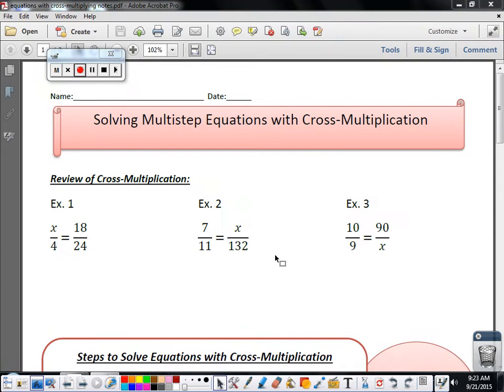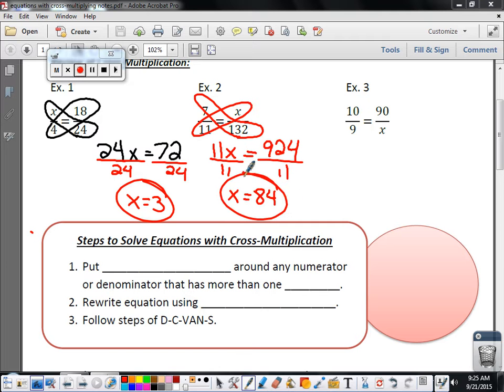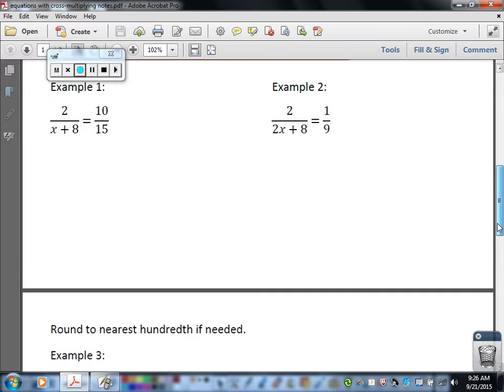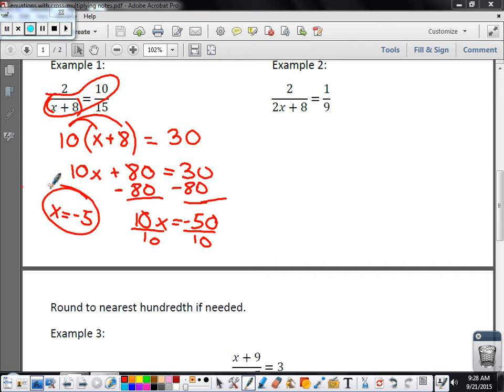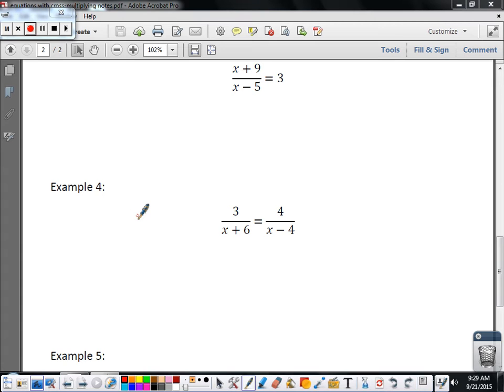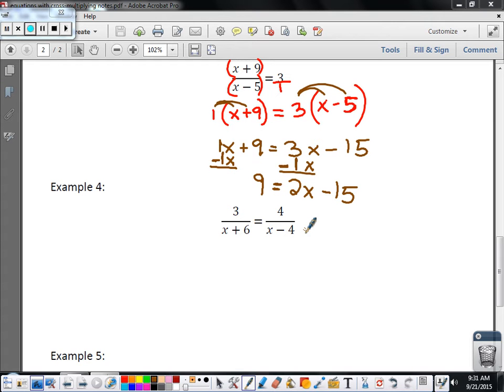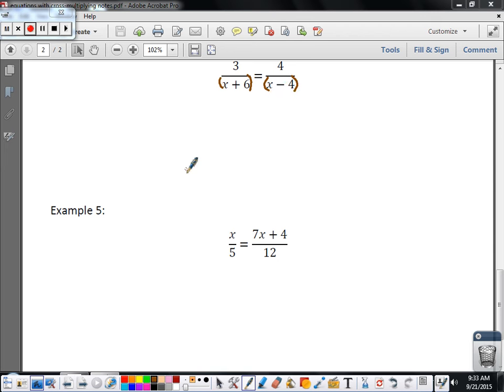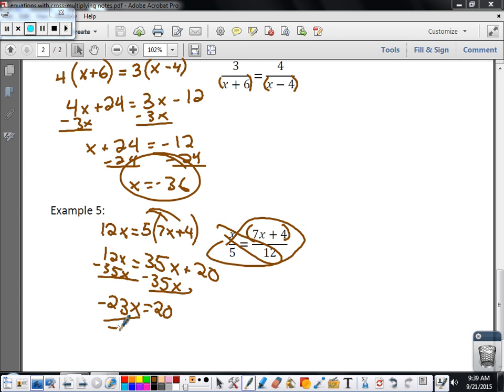Solving Equations Part 3